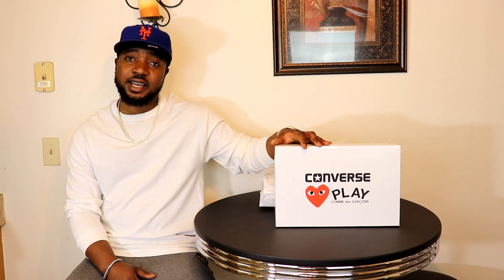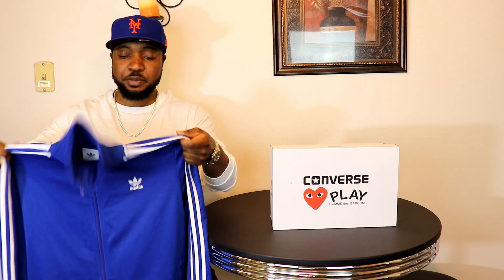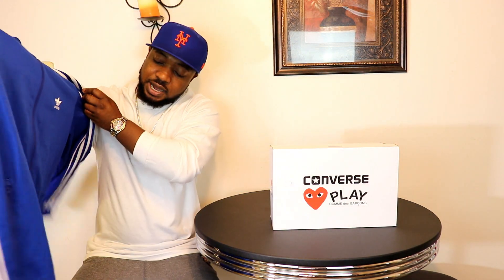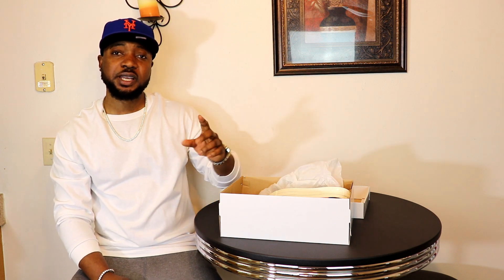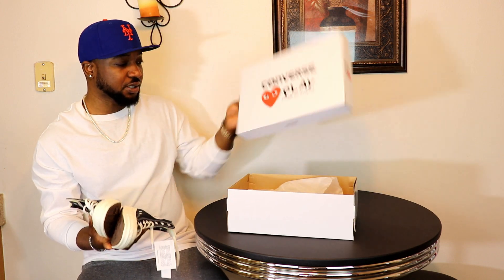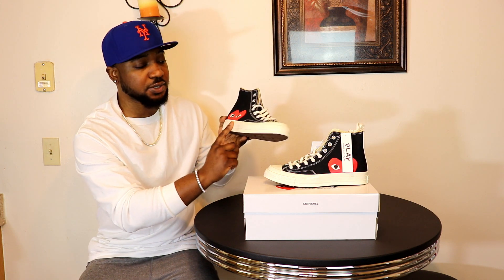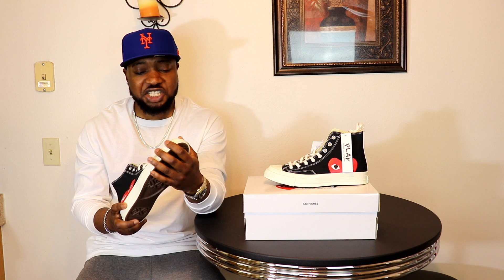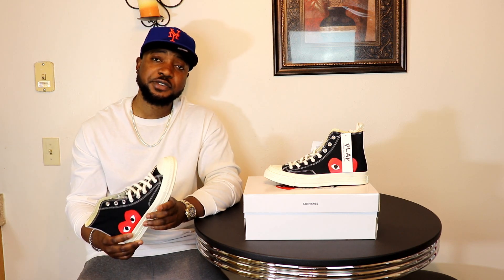How to style with converse comme des garcon + UNBOXING AND REVIEW + ON FEET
SOME OF THE BEST VIDEOS FOR STYLING JORDAN'S ,TIMBERLAND'S, VANS, CONVERSE, ALDO, ADIDAS, CAPS, BEANIE.

JORDAN'S, NIKE'S AND ADIDAS.

TIMBERLAND PREMIUM BOOTS AND FIELD BOOTS

Snap Chat… Sledgexl
Twitter… . King sledge
Facebook… King Sledge